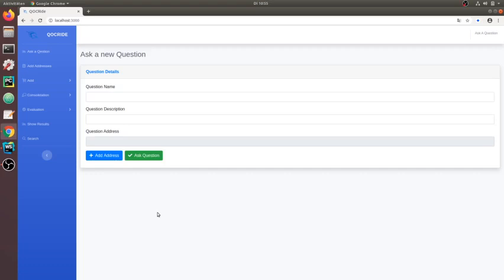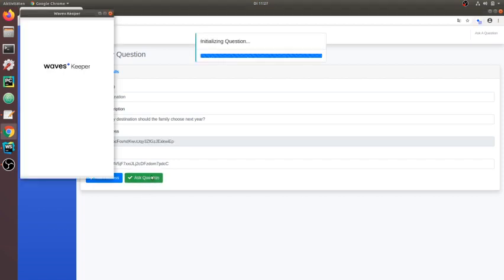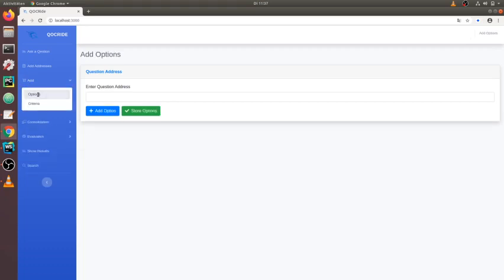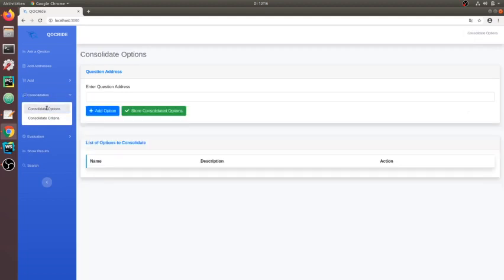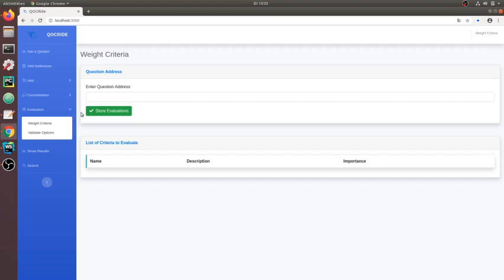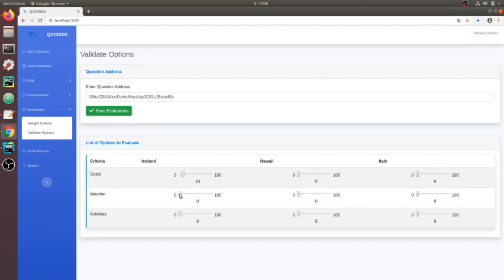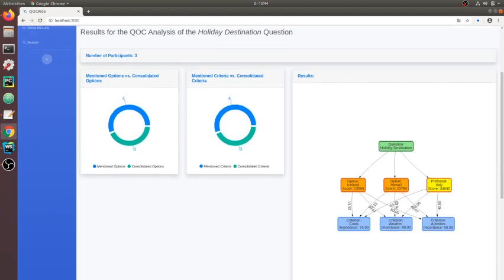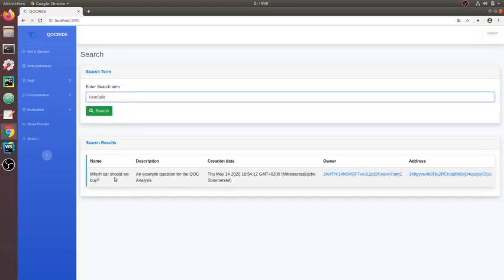QOCRide Tutorial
A short introduction to the QOCRide dApp installed under This dApp allows for decentralized decision making in a trustful and transparent way for your teams.